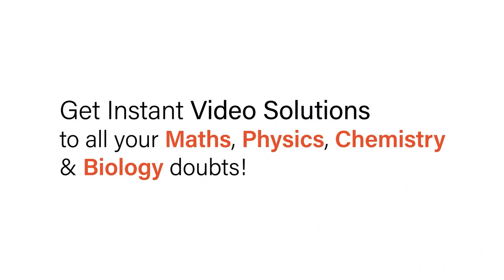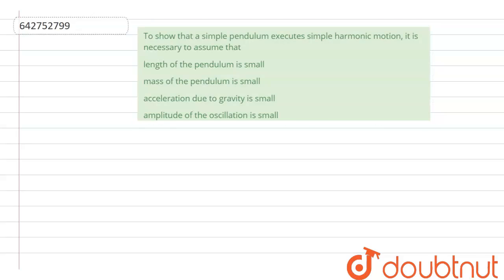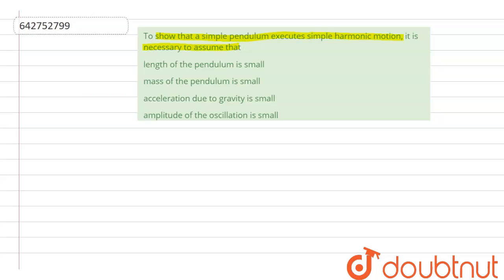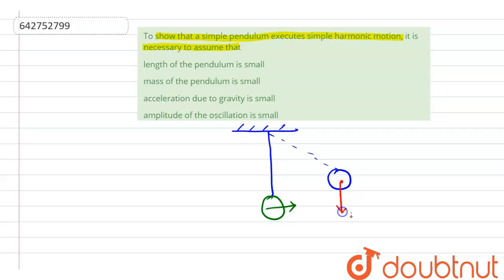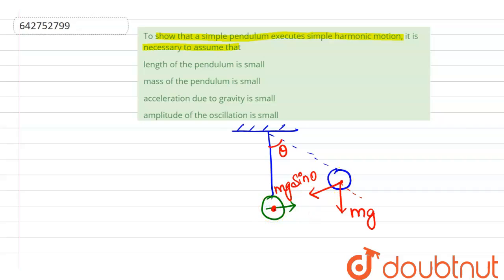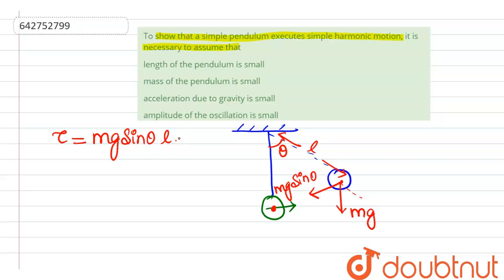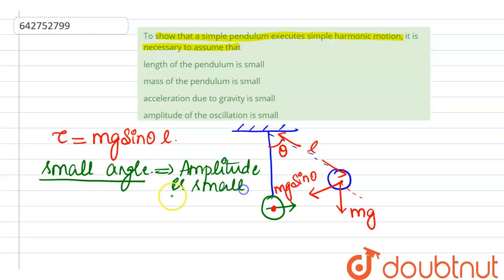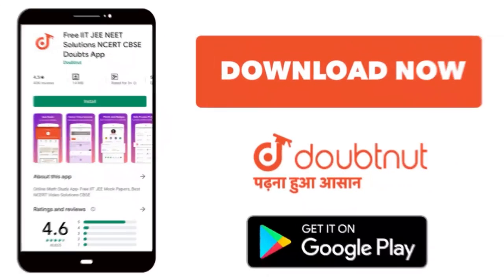To show that a simple pendulum executes simple harmonic motion, it is necessary to assume that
Class: 11
Subject: PHYSICS
Chapter: OSCILLATIONS
Board:NEET

👉 Have Any Query? Ask Us.